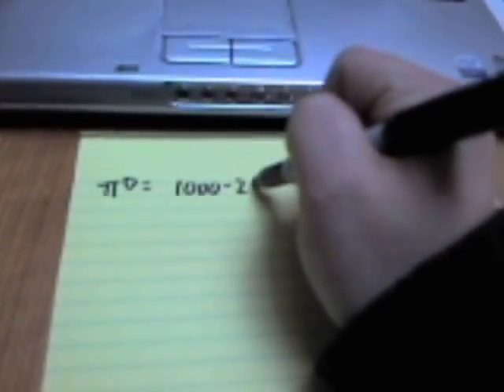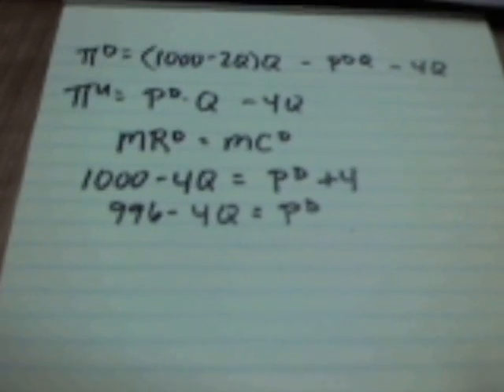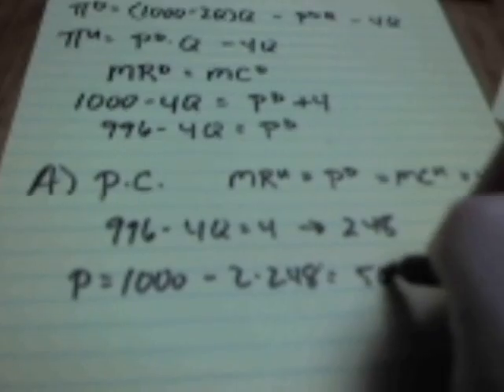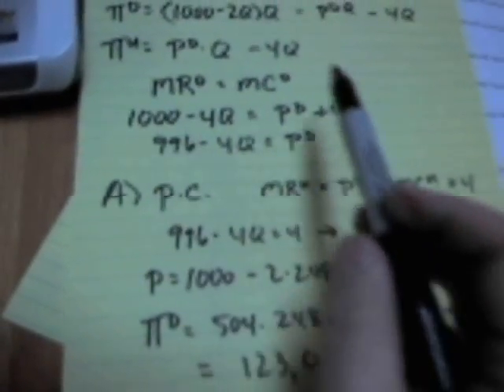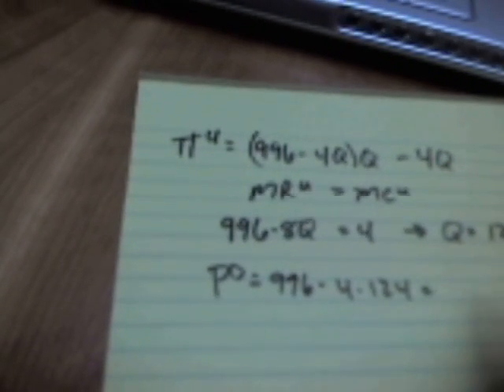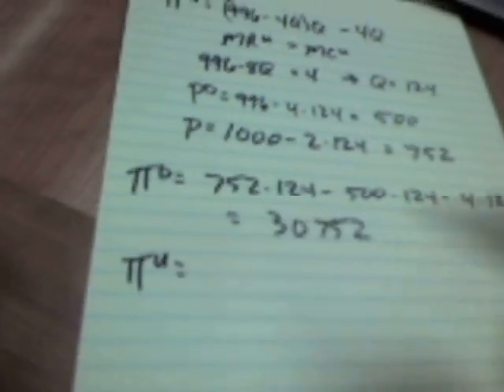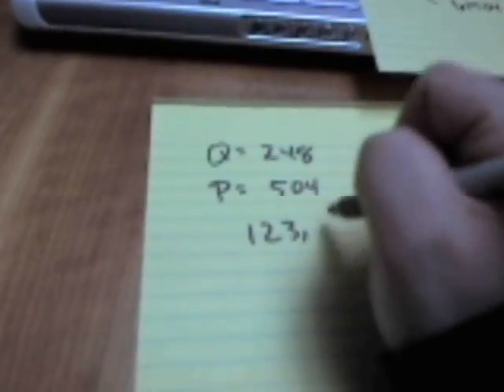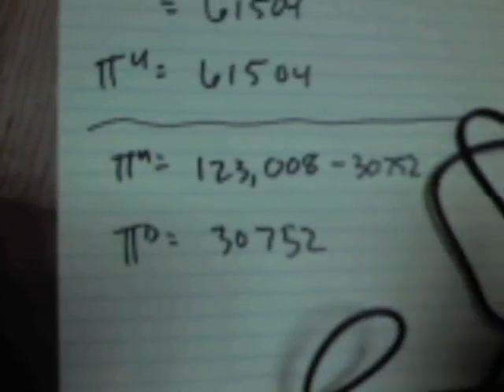Vertical Model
Solving #1 from the Vertical Model Practice Problems